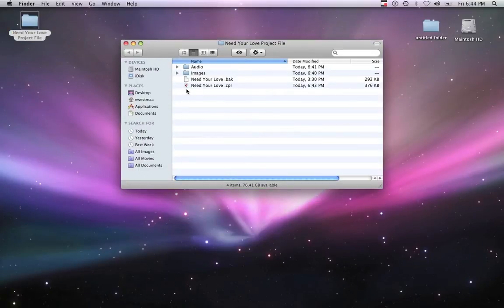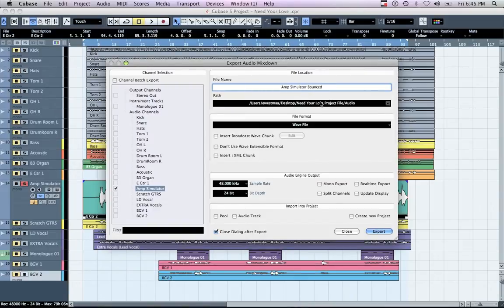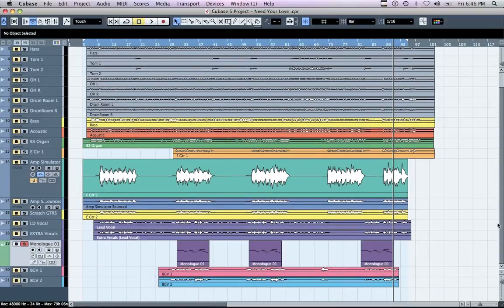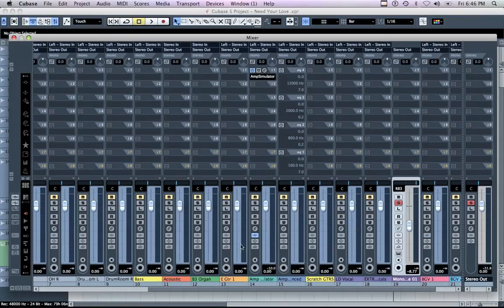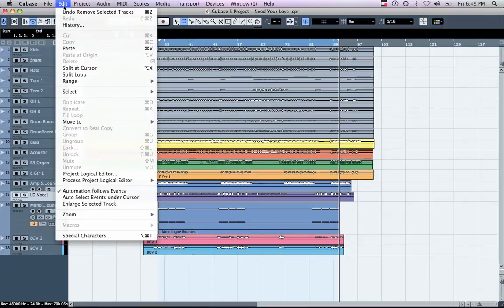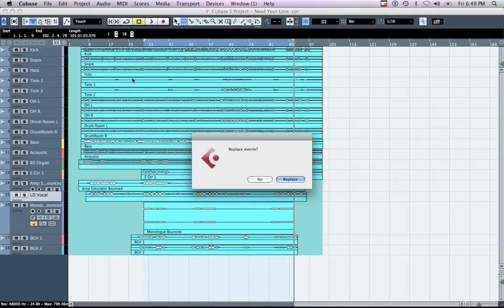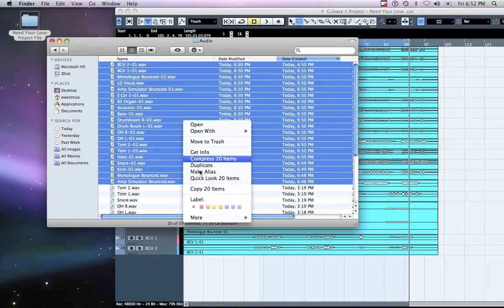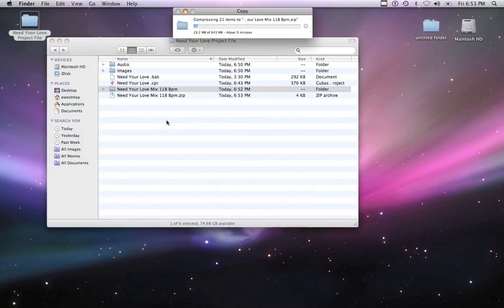How To Export and Bounce Files in Cubase and Nuendo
A brief tutorial that shows how to prepare your files within Steinberg Cubase and Nuendo for mixing.
to discover how you can get your music professionally mixed online!